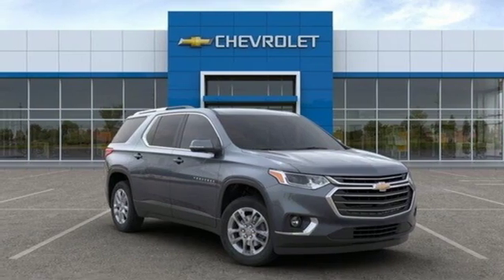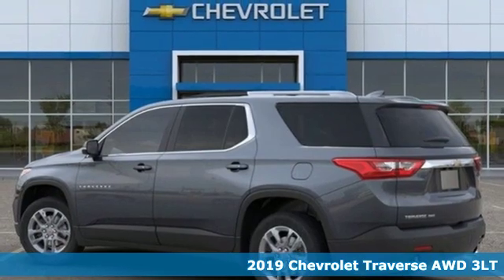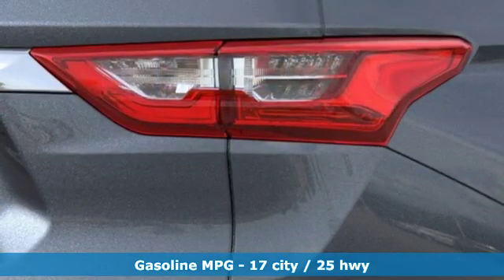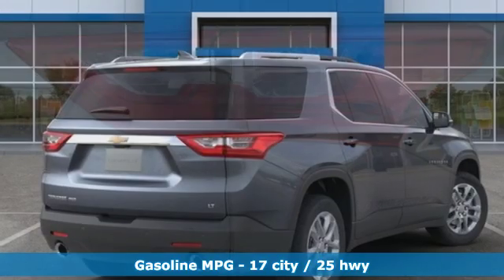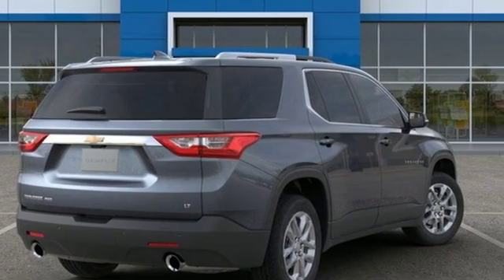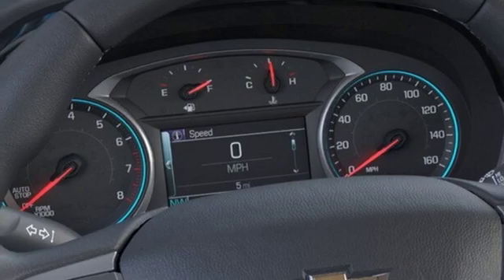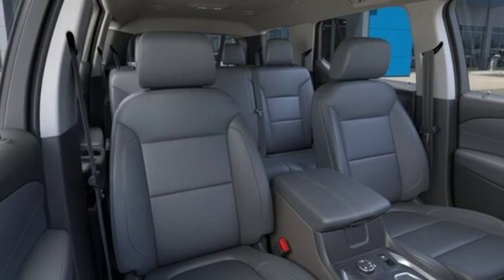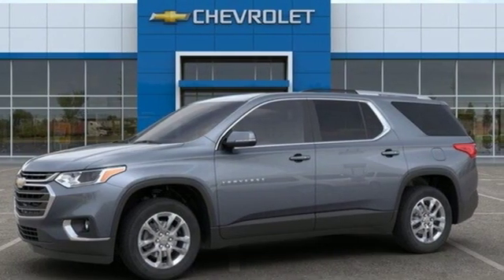2019 Chevrolet Traverse Baltimore MD Owings Mills, MD A9253186 - SOLD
Year: 2019
Make: Chevrolet
Model: Traverse
Trim: LT Leather
Engine: 3.6L V6 SIDI VVT
Transmission: 9-Speed Automatic
Color: Gray
Interior: Jet Black/Dark Galvanized
Stock #: A9253186
VIN: 1GNEVHKW4KJ253186

Address:
11234 Reisterstown Road